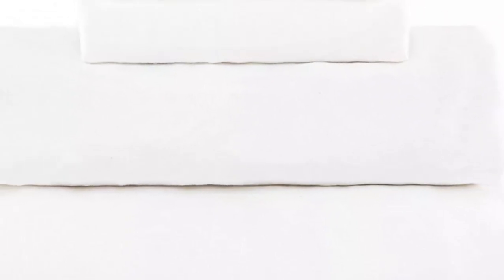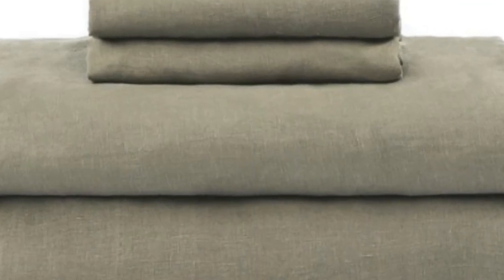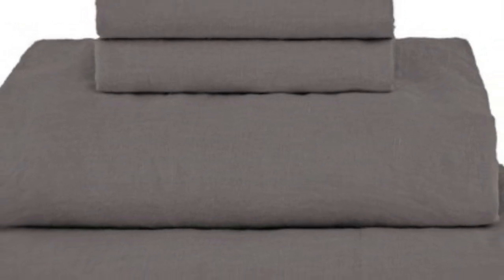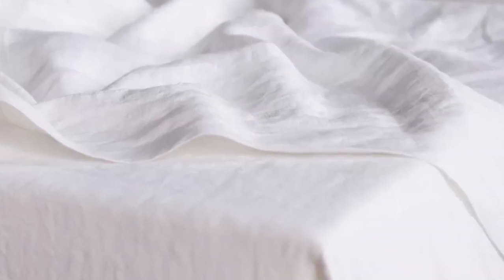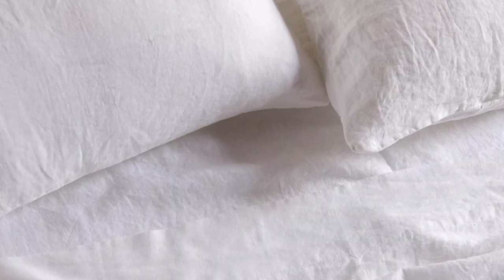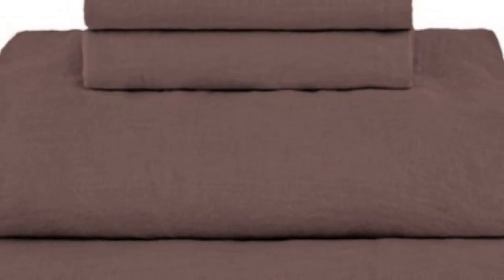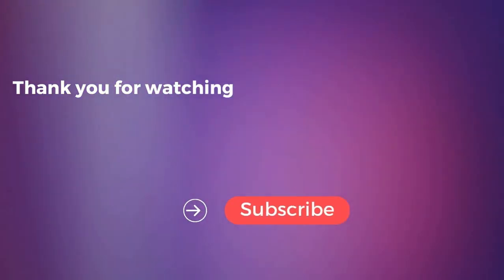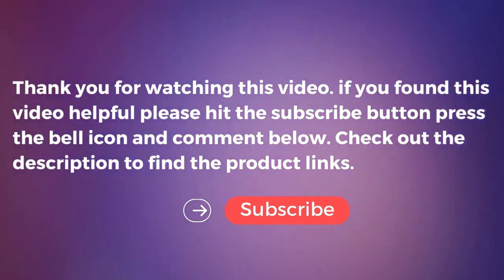Bokser Home French Linen Sheet Set Review in 2024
in this video we will show Bokser Home French Linen Sheet Set Review

in this Bokser Home French Linen Sheet Set, I cover everything from the beautiful appearance to the functionally of the item.